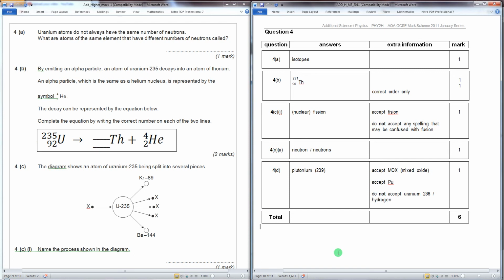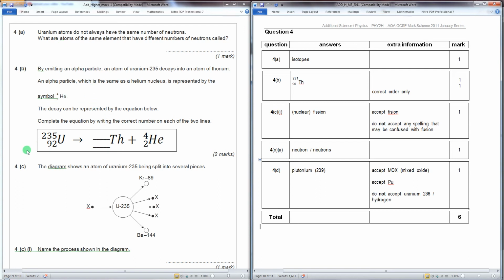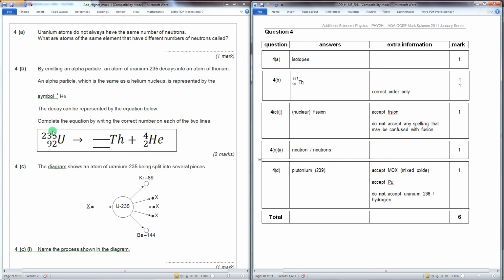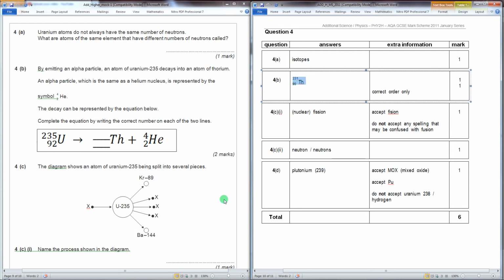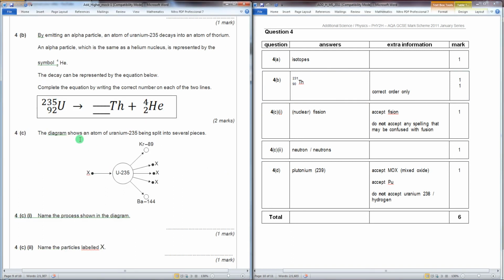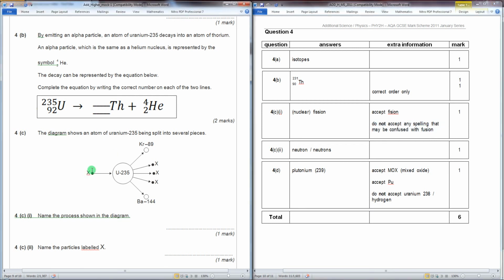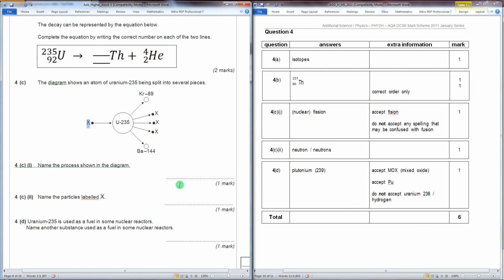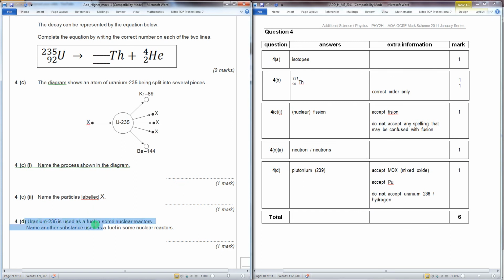phys add higher mock Qn4